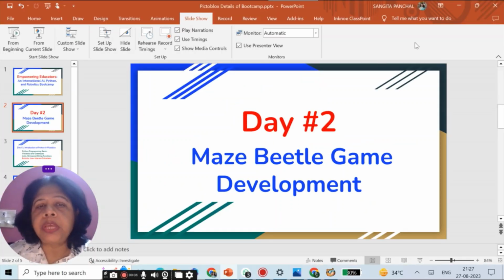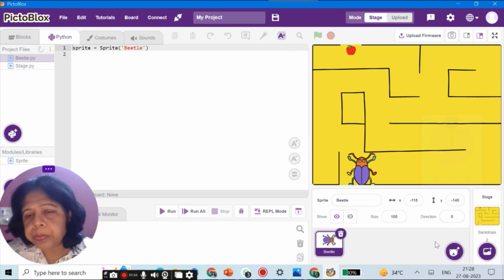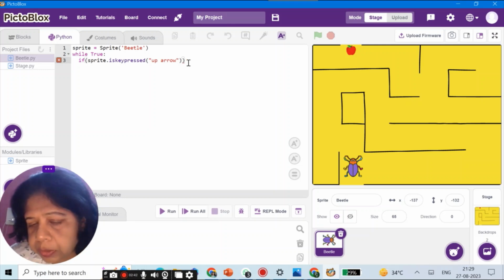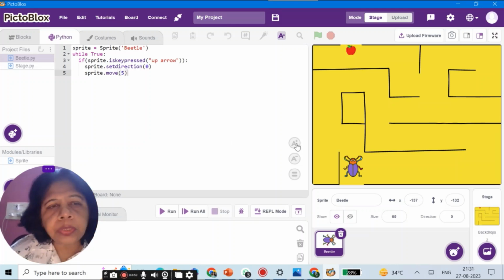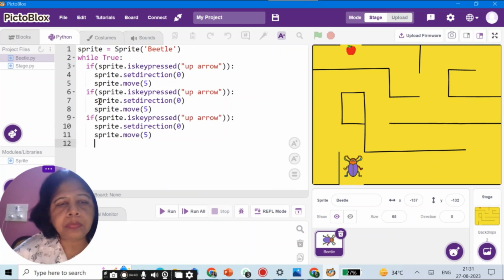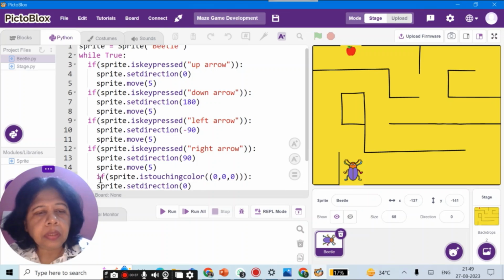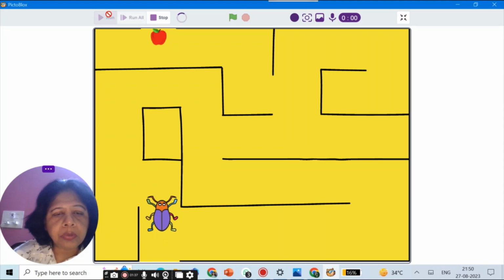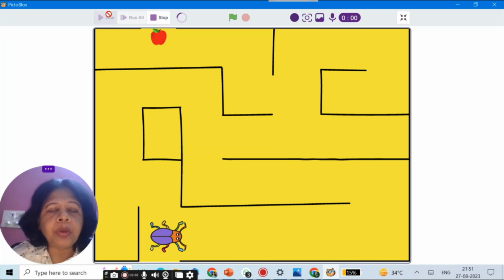Maze Game using Python in Pictoblox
It is a game development program using Python in Pictoblox.